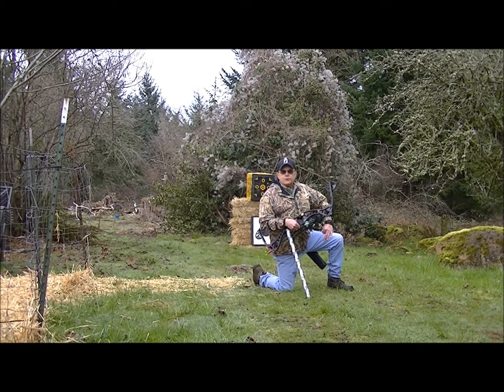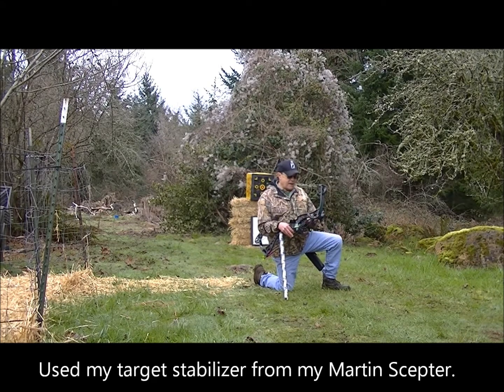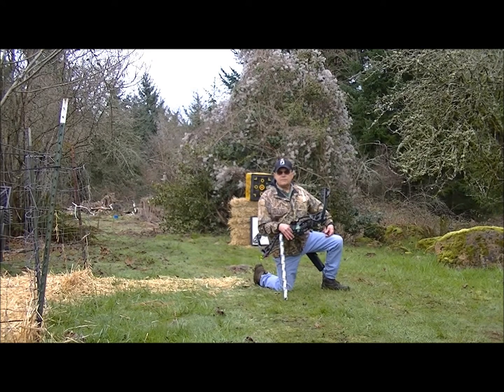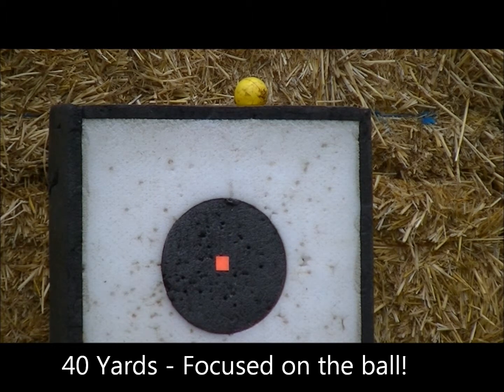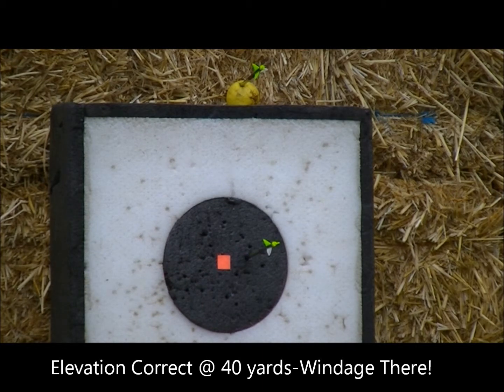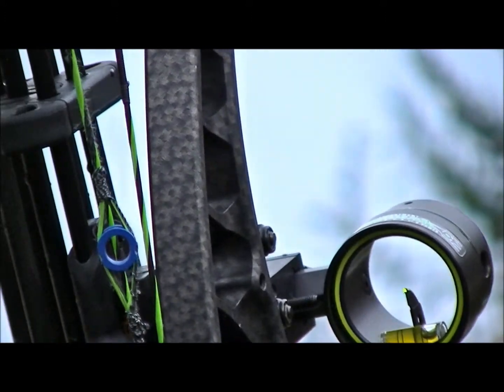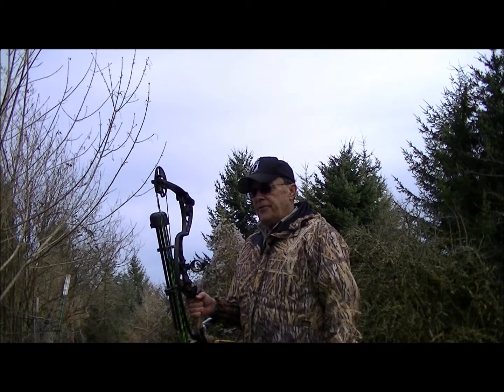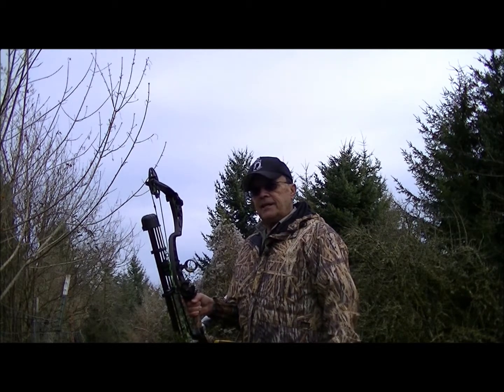HHA Sports Optimizer Bow Sight - Martin Onza 3 Bow Sight-In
On my day off I went to my son's place out in the country in Clackamas County.  It was a good getting the Martin Onza 3 and the Optimizer from HHA Sport tweeked in.   I feel it is dialed in well and if I miss it is because of me.  I did have a problem with the heavy jacket and arm guard.  A number of times hit the arm guard, shame on me.
I did fire 4 arrows at 80 yards and had three that were level, but a pattern of 14 inches left and right.   I did love the last shot I made at 80 and targeted the top target and was only 3 inches off.   I had been from 60 and 80 yards having to shoot blind on the center target, with a berm in the way.  Kinda fun to have the challenge.  Afterwards we cleared trails that had been over grown with blackberries.  There were some heavly used trails by blacktail deer and we did find some elk tracks.   The elk have been spotted a few times in the area.